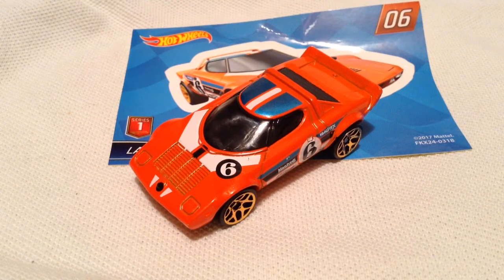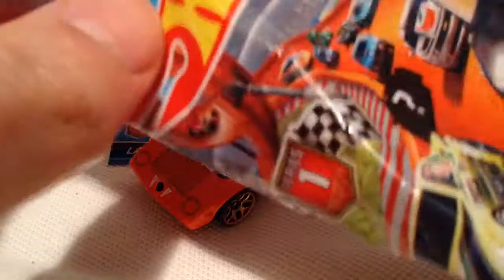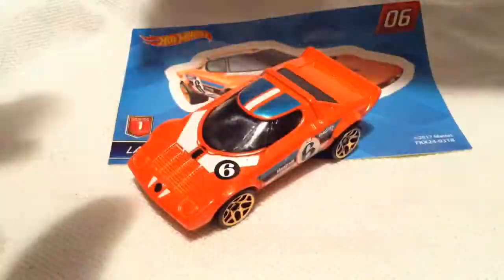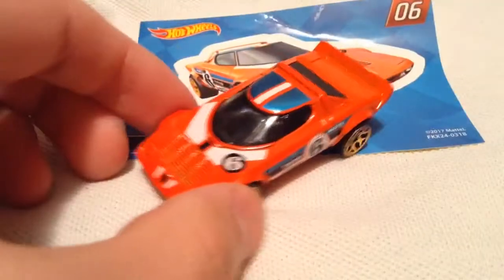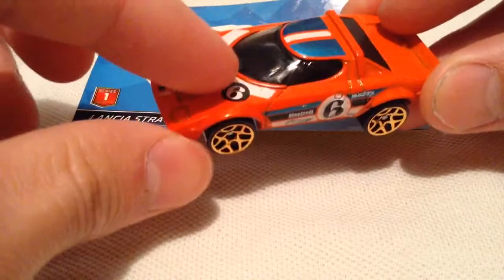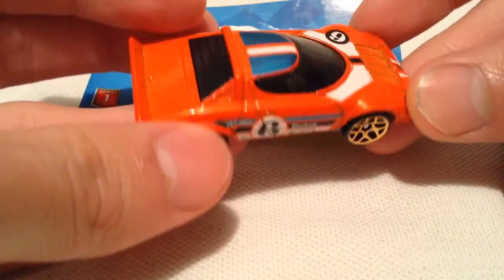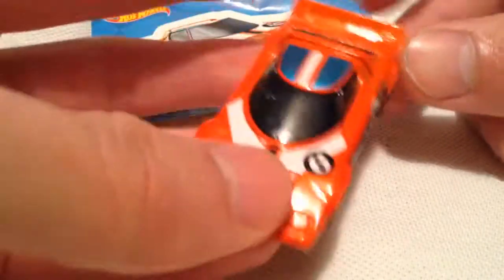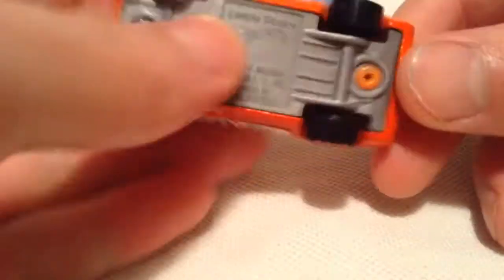Hot Wheels Lancia Stratos (2018 Mystery Models Series 1)